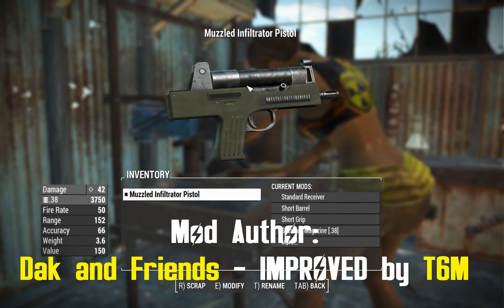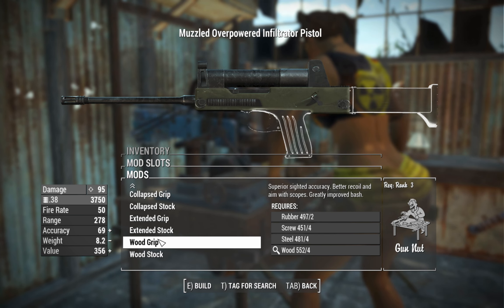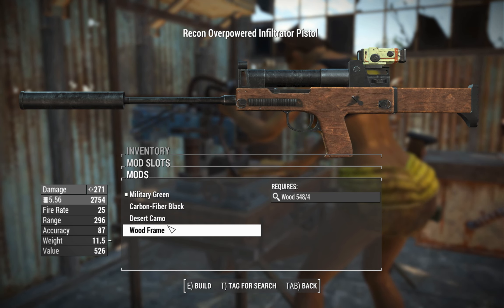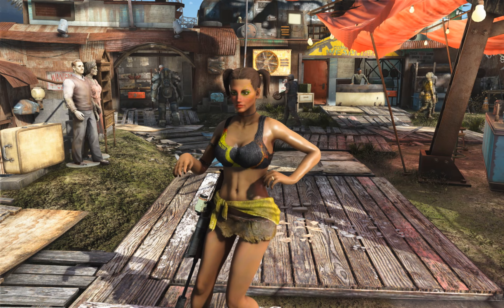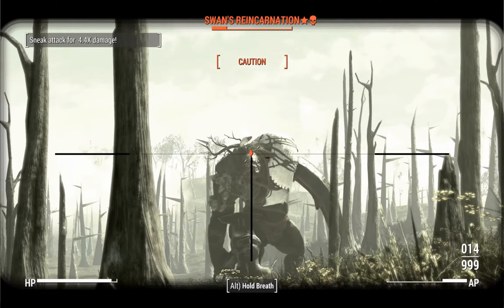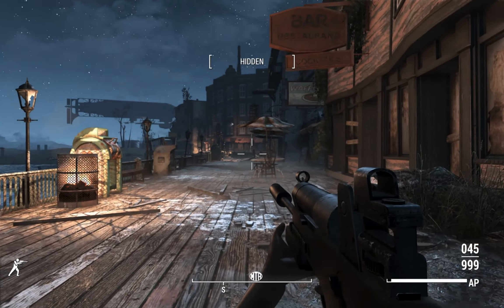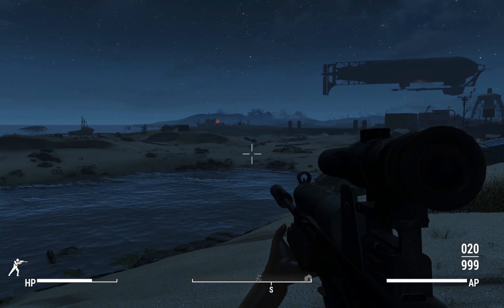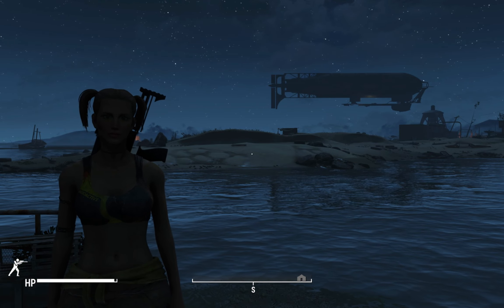Fallout 4: DaF's Micro-Infiltrator Gun - Weapon Mod Showcase